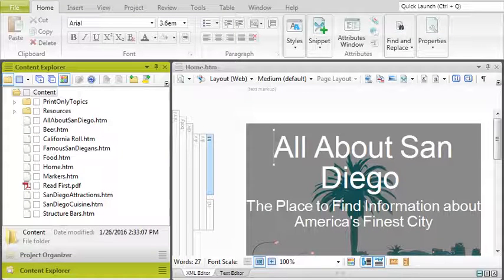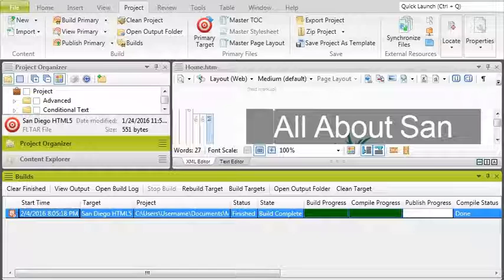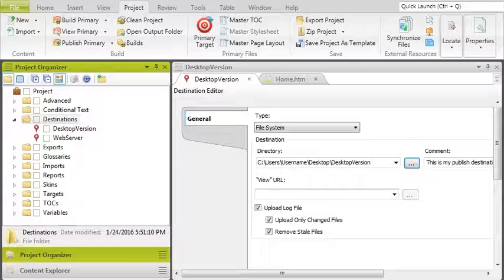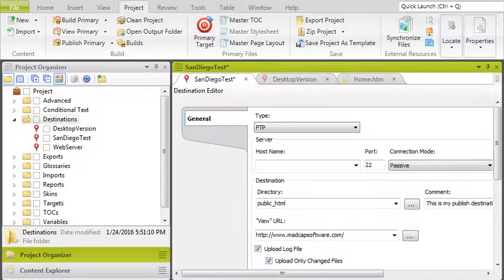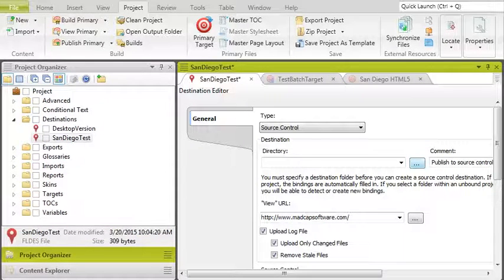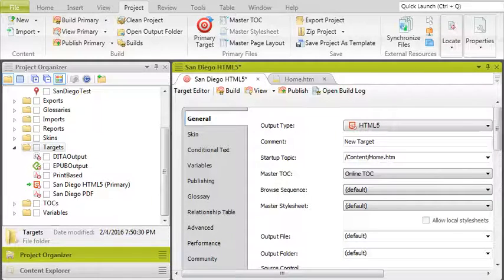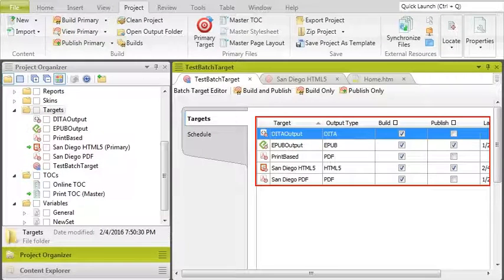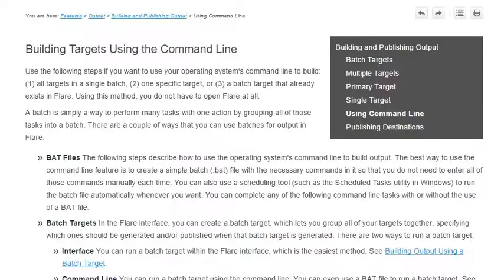Building And Publishing Output in MadCap Flare